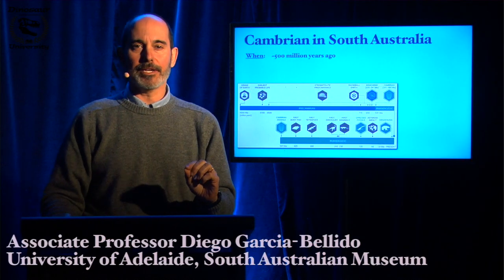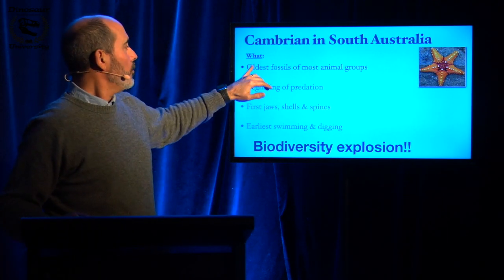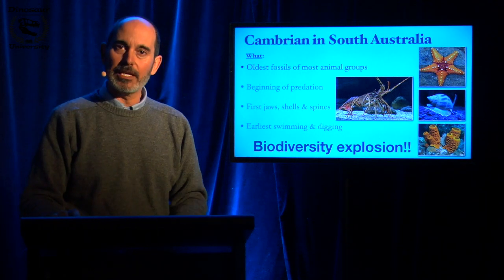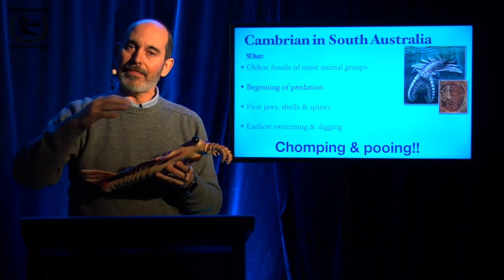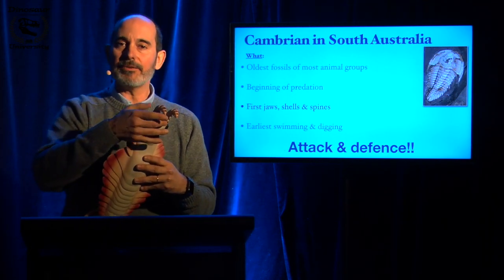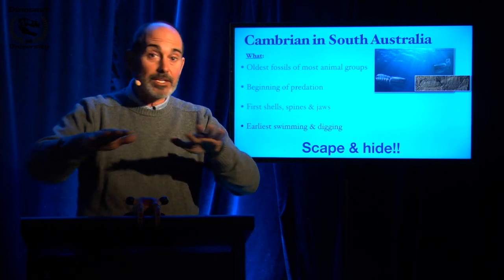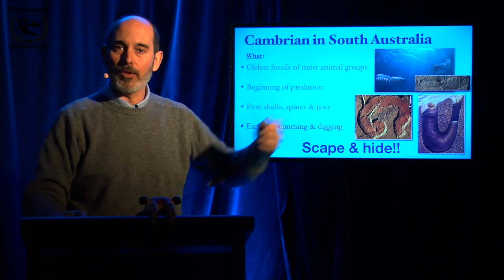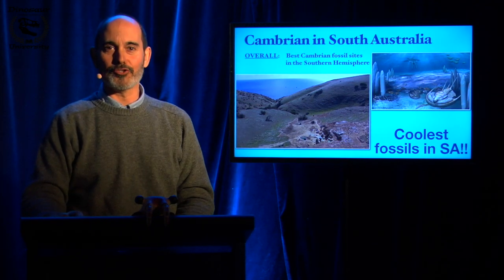The Great South Australian Fossil Debate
As part of National Science Week, we were honoured to play a part in broadcasting what was a most marvellous event! If you don't have time to watch the whole event, we're sorted it into its component parts. In this short video, Associate Professor Diego Garcia-Bellido tells us what's so awesome about the Cambrian, followed by our Dean of Science, Professor Flint, performing the tune "The Trilobite Song" with the fabulous Flintettes.

And tune in to our Dean of Science, Prof Flint, and his palaeo tunes through Spotify

And oh my! Every now and then, we're on Tik Tok...